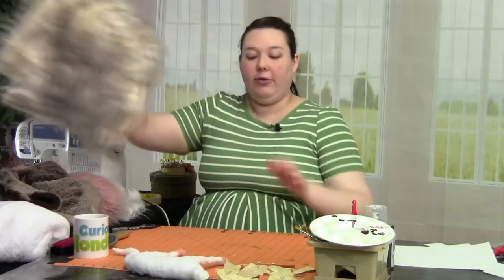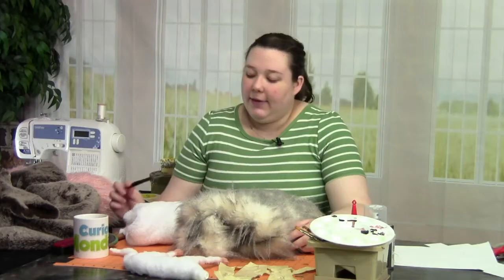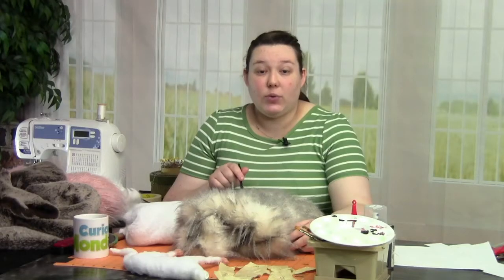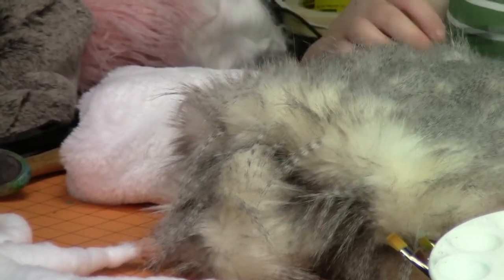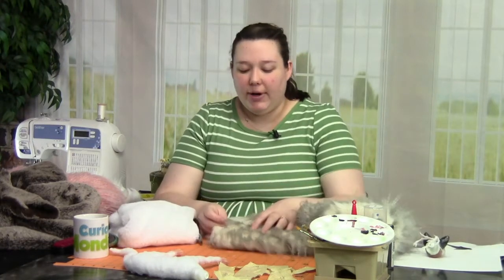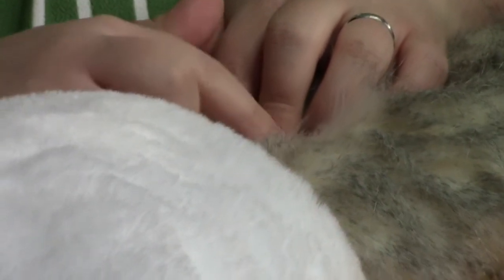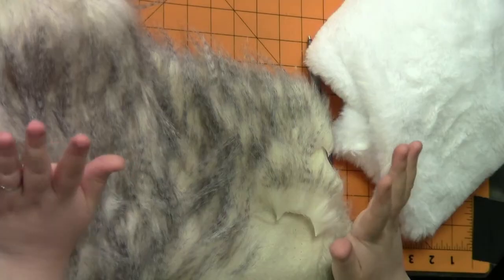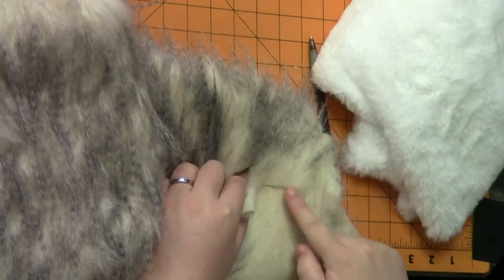Choosing the Fur for a Fantasy Fox Posable Art Doll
Know the different types of fur and what's best to use for this posable art doll.